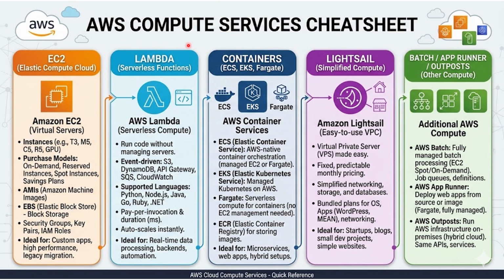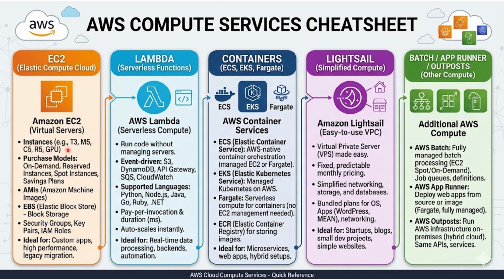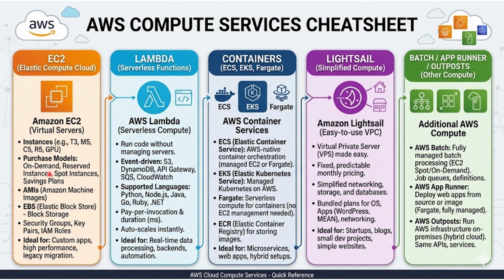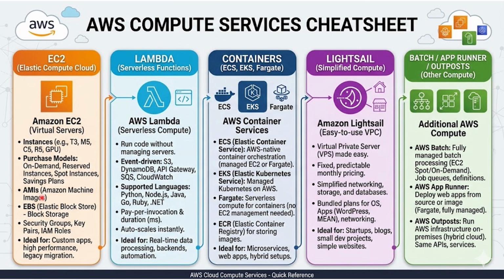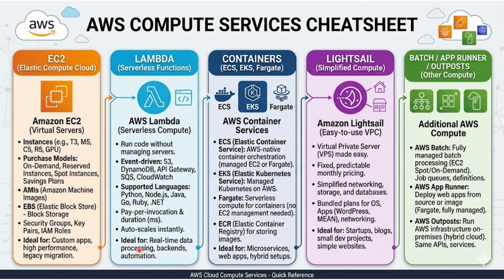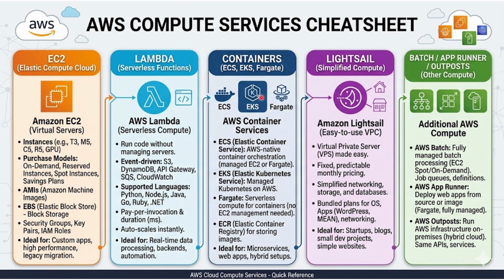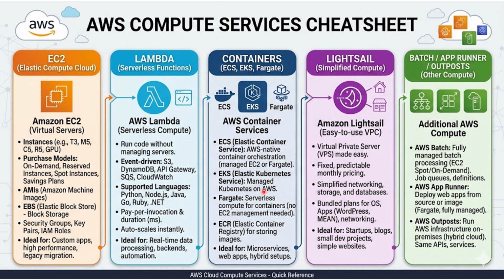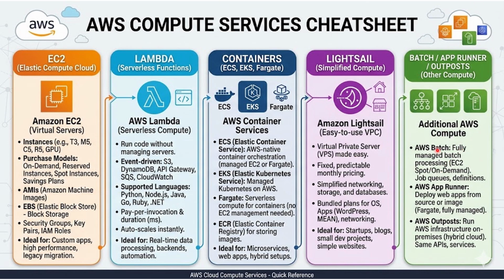AWS Compute Services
Master the fundamentals of AWS compute services in this comprehensive playlist. Designed for developers and architects, this series covers the core building blocks required to deploy and manage scalable, high-performance applications in the cloud. We explore the versatility of Amazon EC2, the efficiency of AWS Lambda for serverless architectures, and the container orchestration power of Amazon ECS and EKS. Learn how to select the right compute model for your workloads, optimize performance, and maintain security across your infrastructure. Whether you are preparing for certification or refining your cloud engineering skills, this roadmap provides the essential knowledge to build modern enterprise solutions.